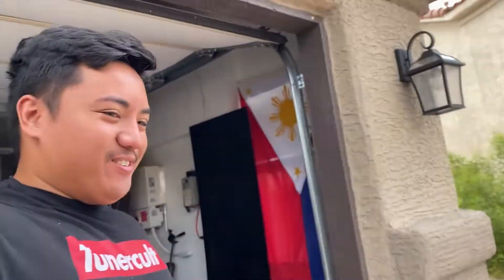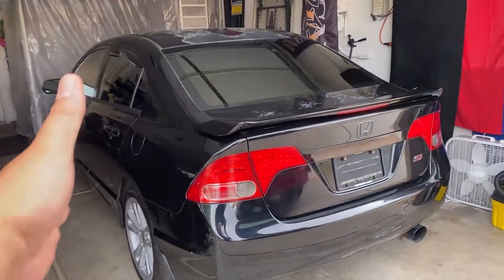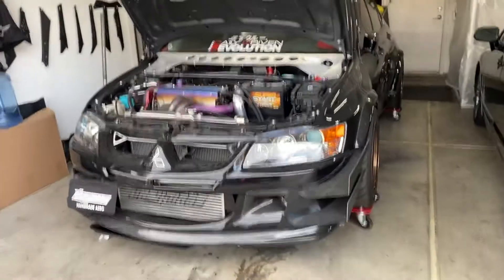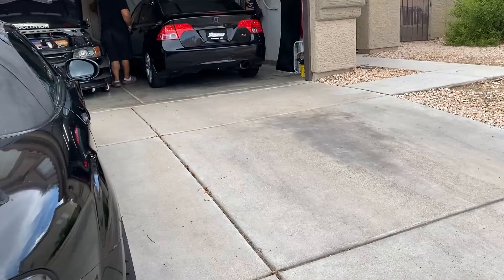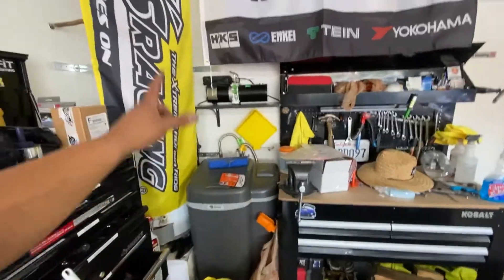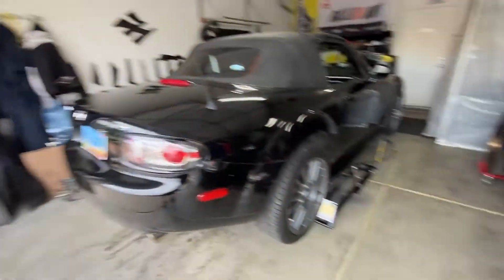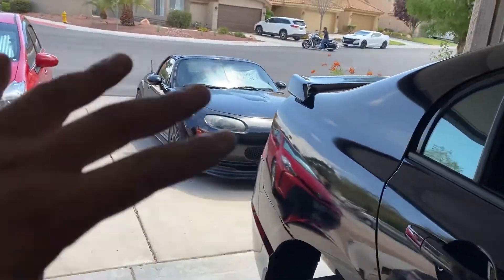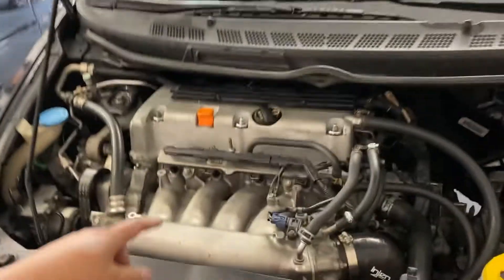Another day livin the garage life.. FA5, EVO & Miata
Wassup YouTube fam! Thanks for checking out episode 4 of the new SI build!

Don't see what you're looking for?